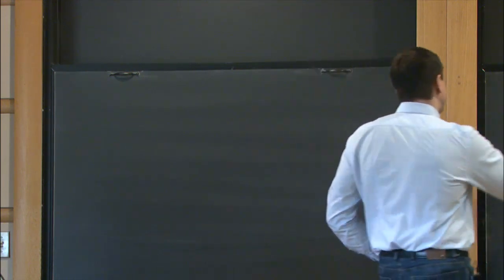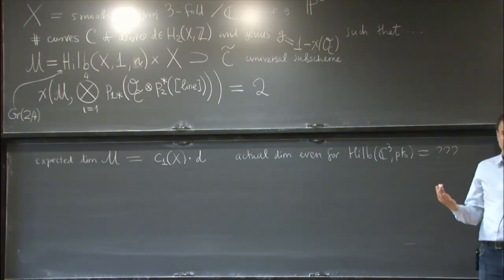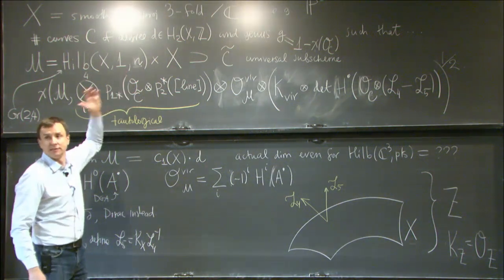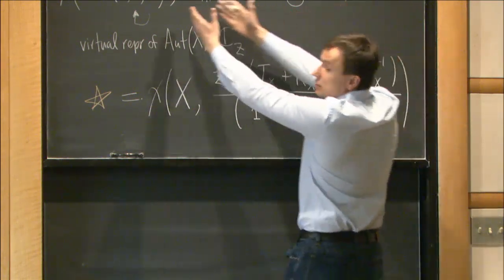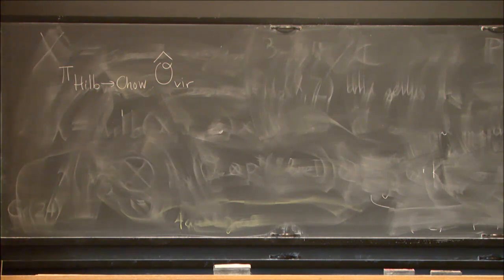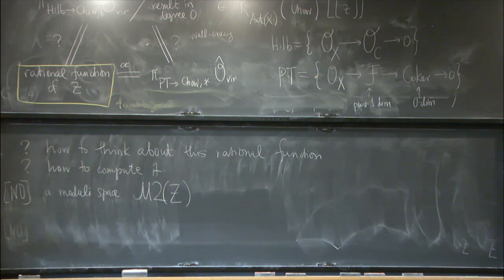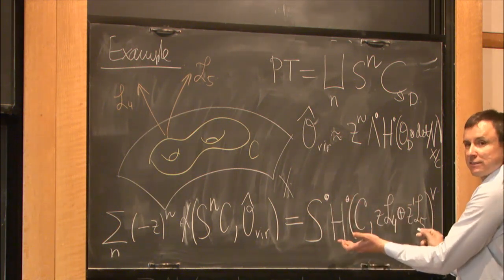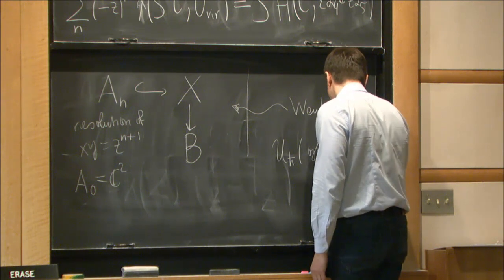Weyl groups, and their generalizations, in enumerative geometry I - Andrei Okounkov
Hermann Weyl Lectures
Topic: Weyl groups, and their generalizations, in enumerative geometry I
Speaker: Andrei Okounkov
Date: Tuesday, March 15

These lectures will be about enumerative K-theory of curves (and more general 1-dimensional sheaves) in algebraic threefolds. In the first lecture, we will set up the enumerative problem and survey what we know and what we conjecture about it. In particular, we will meet the fundamental building blocks of the theory---threefolds fibered in ADE surfaces. In the second lecture, we will learn what geometric representation theory says about these building blocks, and, in particular, meet the present day incarnation of the Weyl group, which is really a fundamental groupoid of a certain periodic hyperplane arrangement, associated to a certain geometrically defined infinite-dimensional Lie algebra. This Weyl group completely determines the curve counts, and so seems like a very fitting topic for Hermann Weyl lectures. In the third lecture, I plan to introduce some of the geometric ideas that go into the actual technical construction of the theory.